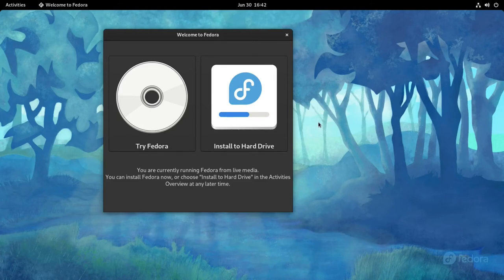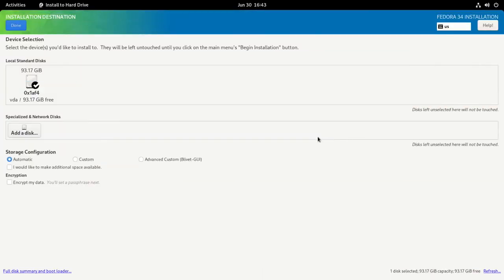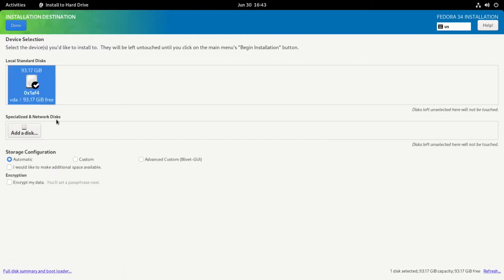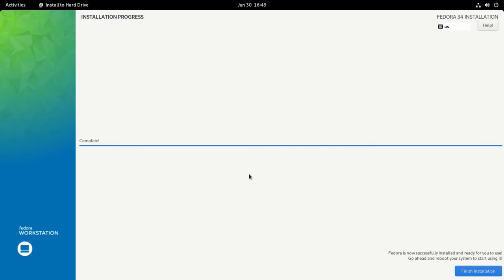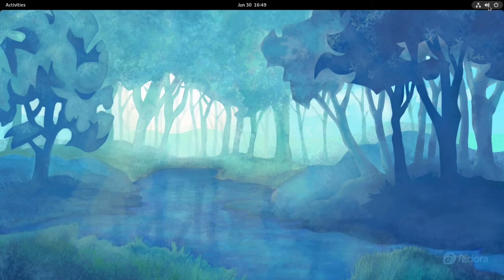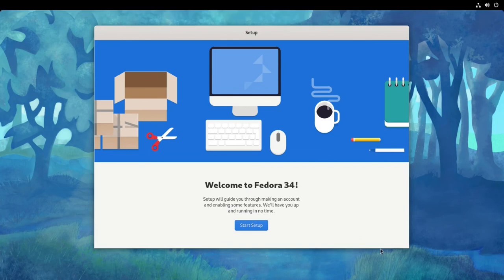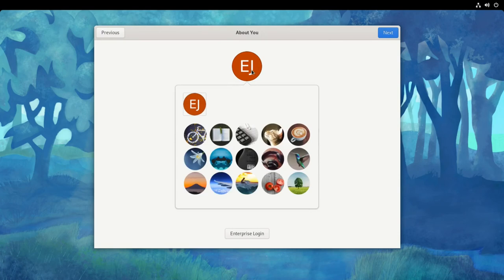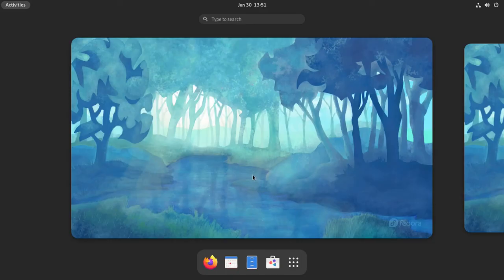Fedora Installation Tutorial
Install Fedora Linux.